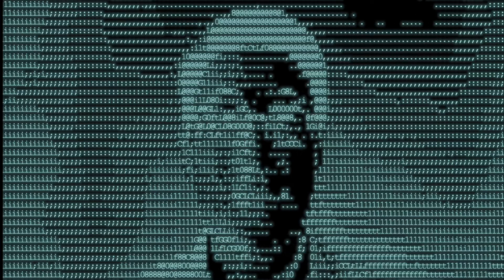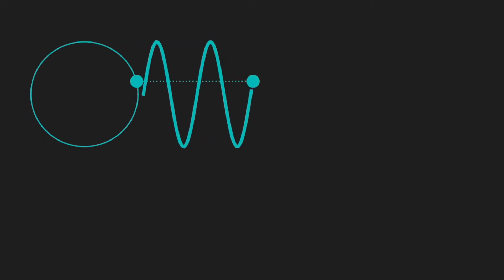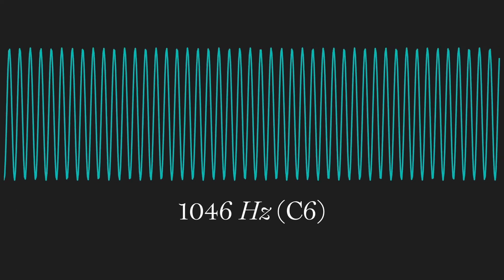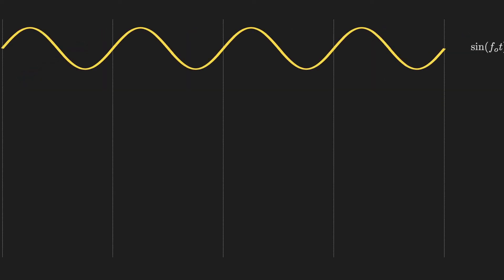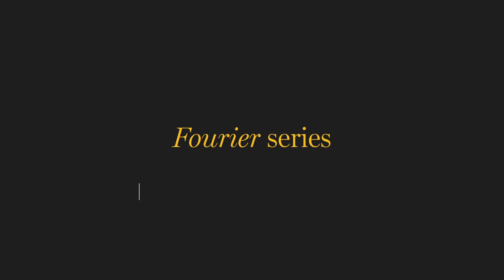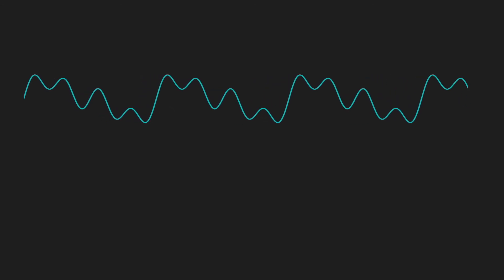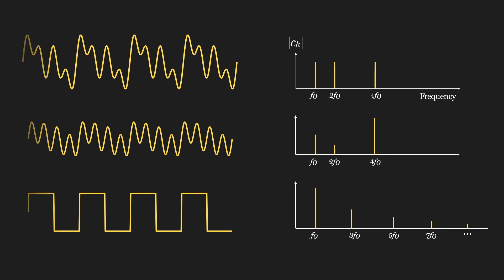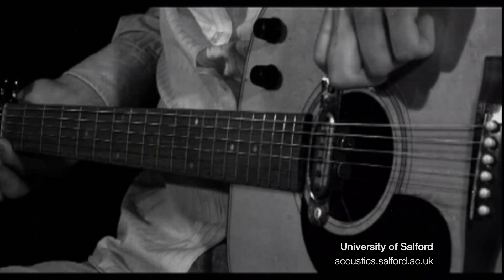Applied DSP No. 2: What is frequency?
Applied Digital Signal Processing at Drexel University: In this video, we define frequency and explore why the Fourier series is a big deal.

I'm teaching the course again this Fall (September 2022), so I *really* will be posting more in this series in the coming weeks. Please leave feedback in the comments and let me know if there are DSP topics you'd like to see in future videos!